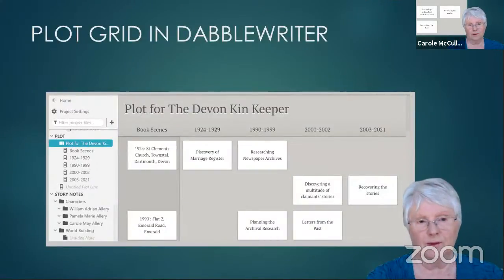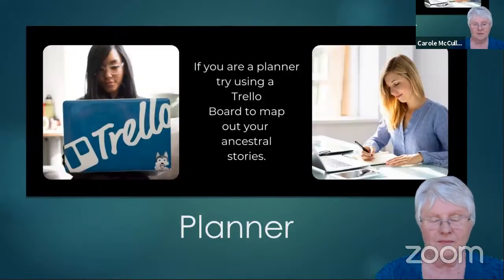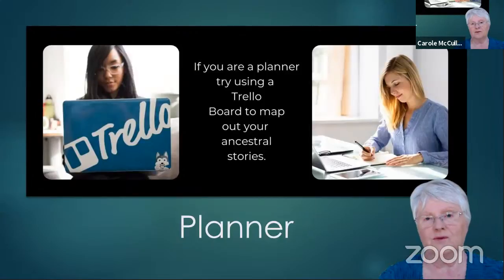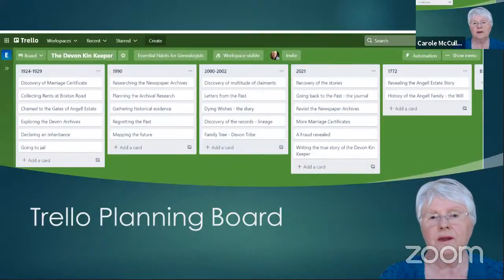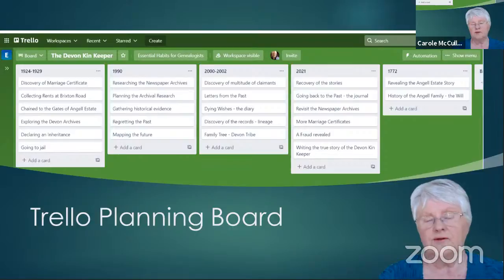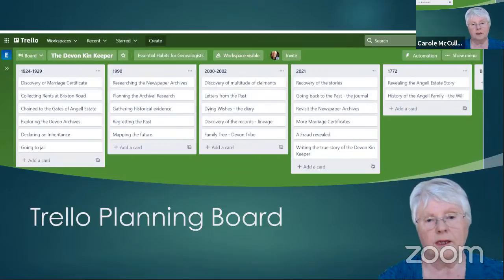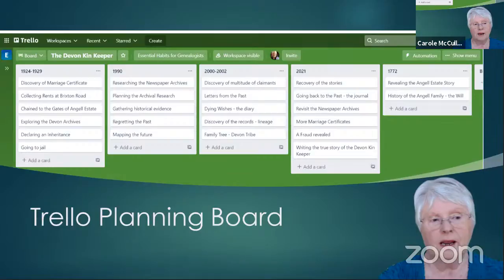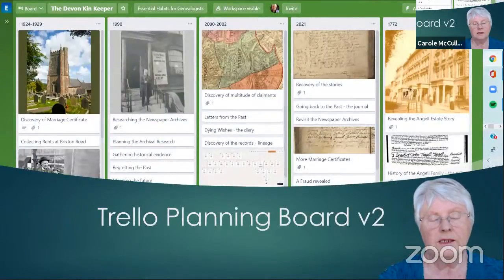Genealogy Story Conversations: Tips on Story Writing + Coupon